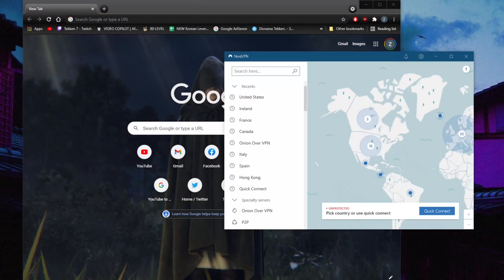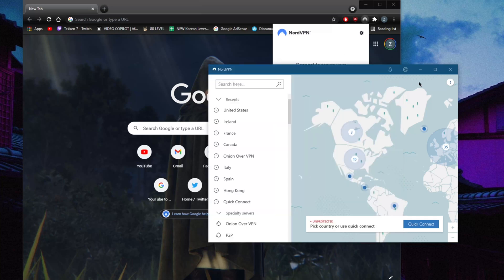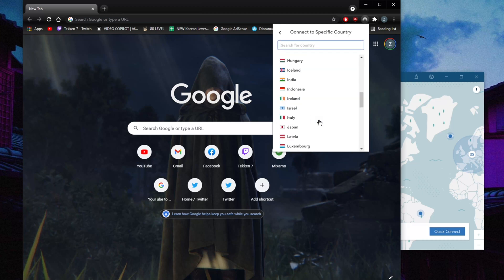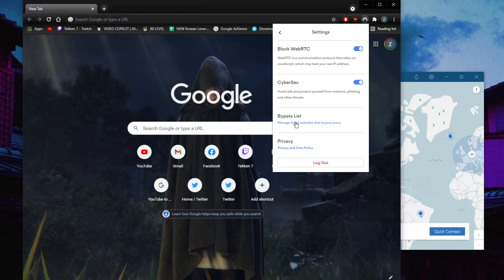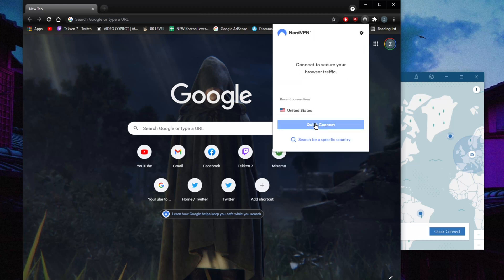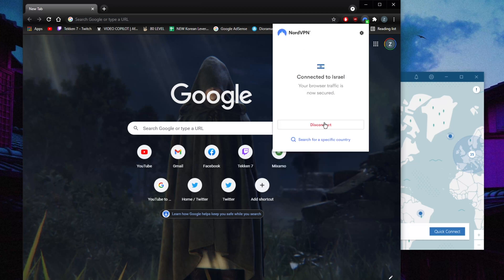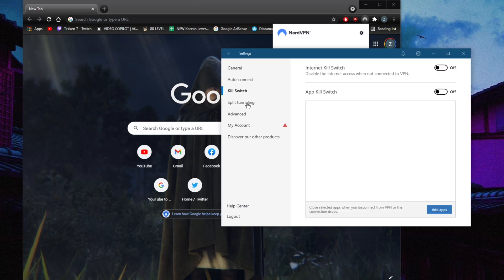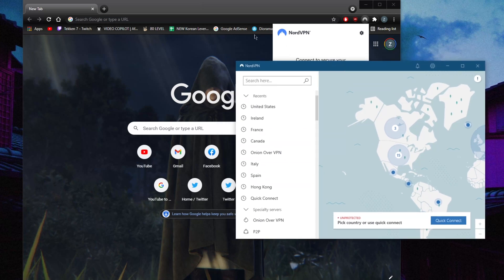NordVPN Chrome Extension Tutorial 🔥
NordVPN Chrome Extension Tutorial - In today's video I'm going to show you how to install and use. I encourage you to watch my review video as well below.
     💥EXCLUSIVE SPECIAL DISCOUNT + 30 Day Money Back Guarantee💥

NordVPN Chrome Extension Tutorial - In today's video I'm going to show you how to install and use. I encourage you to watch my review video as well below. How's it going, everybody? Welcome back. And today I'm showing you guys a little tutorial for nords. Extension Chrome extension here, which is super simple to use it, this is going to be a very short video, obviously, you're not going to find all the bells and whistles and kind of all these options that you find in the application itself. But I do recommend looking into the application because if you're going to be buying a Nord subscription, then I would just recommend using the application itself rather than the Chrome extension. But if you're like on, if you can, for some reason, download the application, the Chrome extension is super easy to use. So once you download it, you're going to go to your extensions tab right here, click on it, and you're going to find this page where you can connect Quick Connect, you can search for a country. And yeah, it really is as simple as that. So if you go to the settings here, there's nothing complicated about it. You have the blog RTC web RTC, which will prevent your IP address from leaking. You have cyber sec, which is an ad blocker and ad malware blocker, I would also recommend combining it with one of the ad blockers I have ublock an ad blocker. And, you know, combining all of those together will make sure that you don't get any ads. Another thing is bypass list, which is kind of like split tunneling except it only lets you choose which websites you'd like to bypass. So let's say I want to use the Chrome extension, but I want YouTube to not get affected by the VPN by Nord VPN. Kind of tunneling here. So once I choose that, if I go to, let's say, okay, quick connect, and it'll Connect me and just okay, it's already connected. So now I'm sure that YouTube won't actually be affected by my by by Nord VPN, because here, if I go, then that'll be it. So that's really all there is to it when it comes through Nord VPN. Personally, I am not a big fan of Chrome extensions. I mean, if I'm going to purchase a Nord VPN subscription, then I'd rather just use the application itself, you'll get way more benefits with the application you get. Definitely better security 100%, more security, better encryption, more options, in general, actual split tunneling. For the in depth review, I look into the privacy policy, speed torrenting and streaming capabilities as well as security and features. So be sure to check that out. I'll leave it in the description. And you'll find you also find the links to special deals and discounts as well. So you'll be able to save yourself a few bucks if you're interested in that.

Hope you enjoyed my NordVPN Chrome Extension Tutorial  Video.